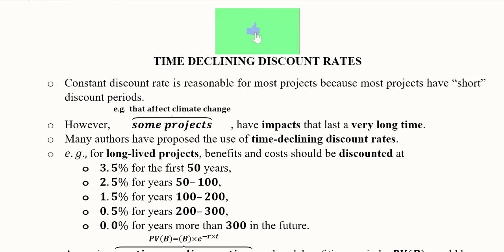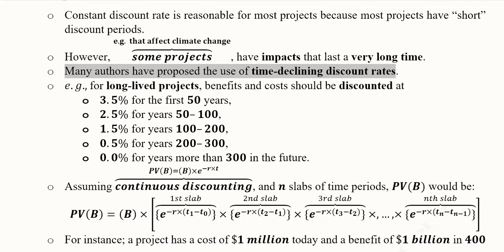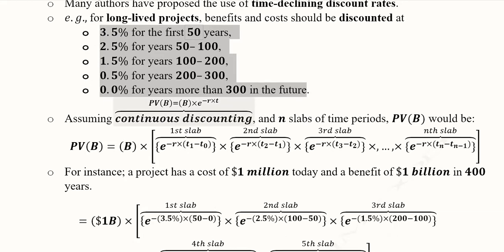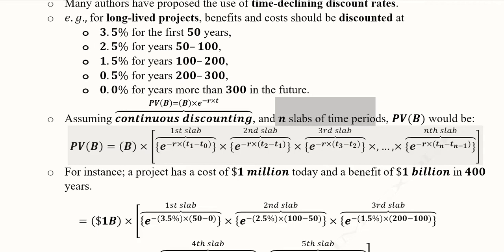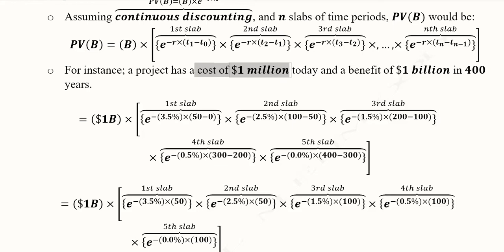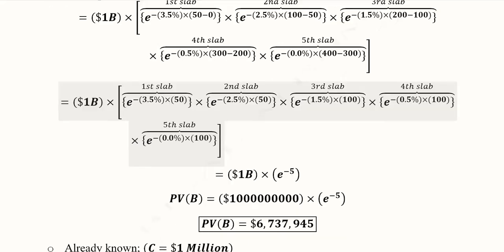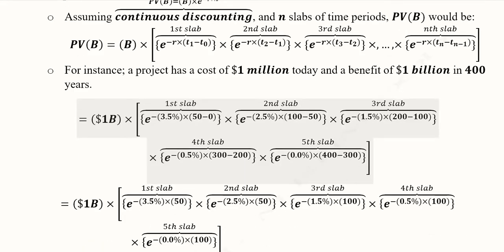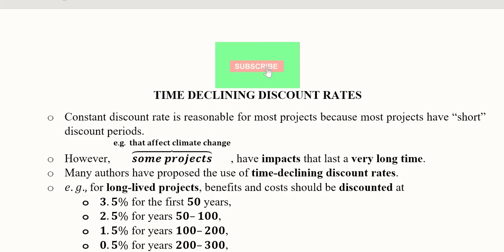Time Declining Discount Rates: Inter-Generational (Long Lived) Projects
This video introduces the concept of Time Declining Discount Rates for Inter-Generational (Long Lived) Projects.
Usually discount rate is assumed to be variable after 50 years.
Here a project is considered with numerical solution.
Such project have effects of climate change.

• At the end you’ll get the summary of key-points of the topic.
If you like, then ‘SHARE’ this video within your community.